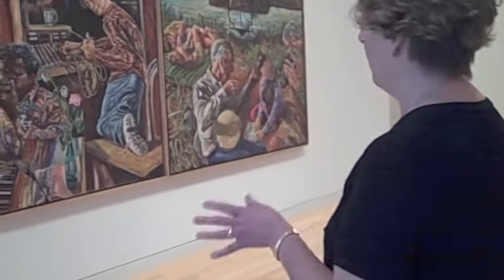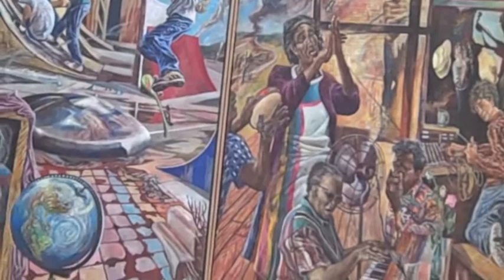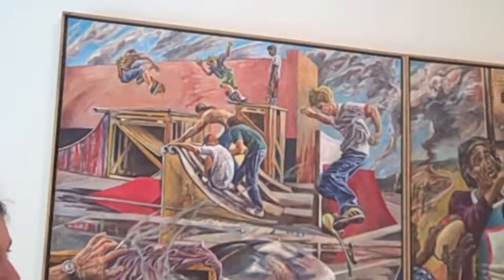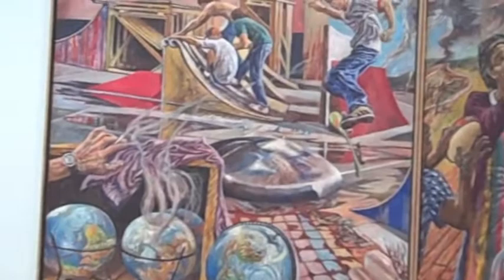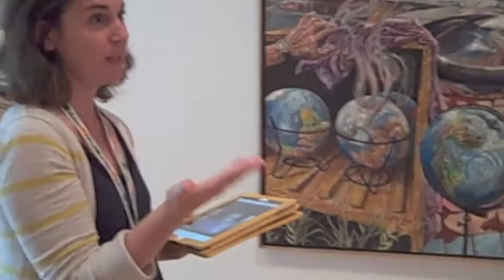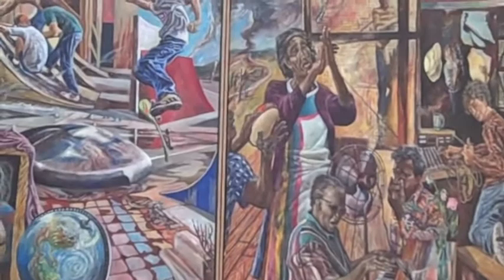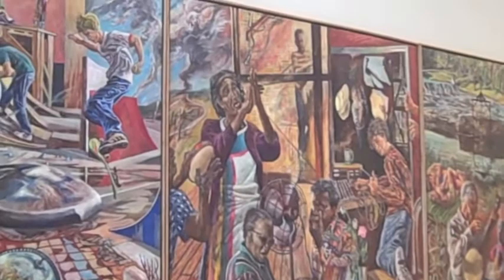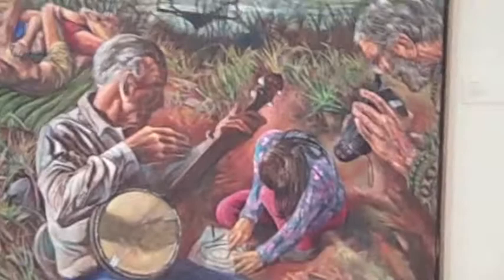Artful Conversation: Art Rosenbaum's "Hurricane Season"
The Georgia Museum of Art hosts a series of occasional discussions titled "Artful Conversation" that focus on a single work of art in the permanent collection. An open-ended forum for looking at and talking about art that requires no particular background in the subject, they always illuminate the work for participants. This one, dating from Wednesday, June 6, 2012, focused on Art Rosenbaum's "Hurricane Season," a large triptych painted in 1999. Carissa DiCindio, GMOA curator of education, led the discussion.